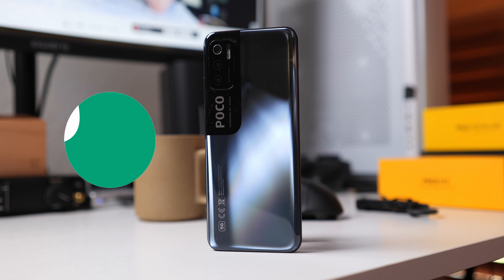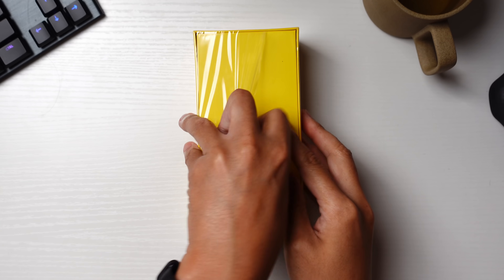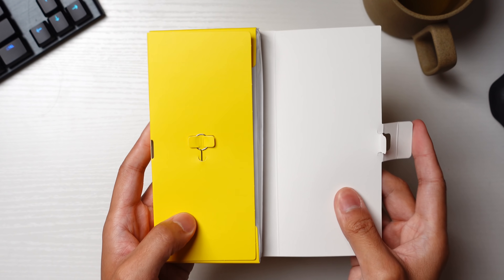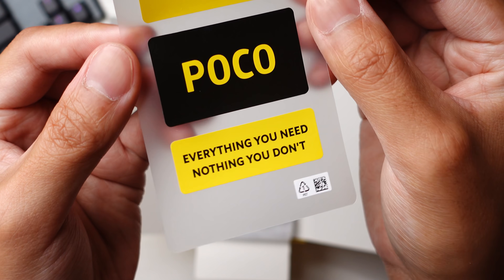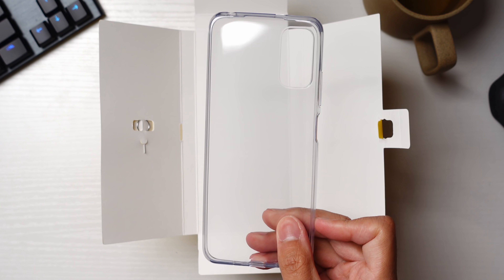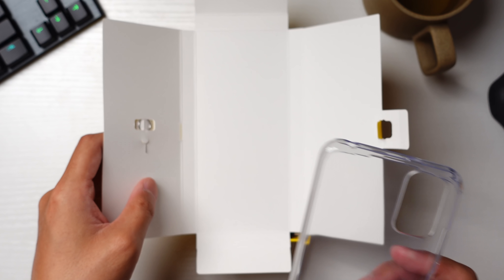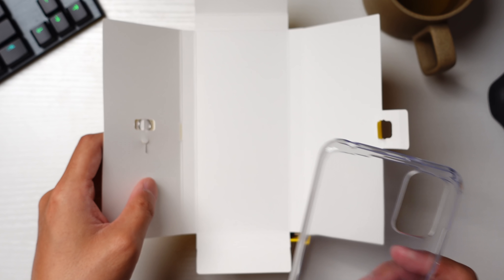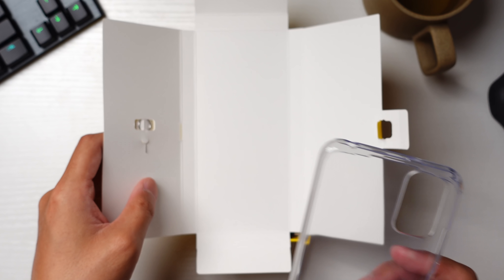POCO M3 Pro 5G Unboxing and First Impressions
The POCO M3 Pro 5G is here! An update to the original POCO M3 brings a new design and a new processor that adds 5G connectivity! I use the phone for a bit and give you my first thoughts on this 5G capable phone that comes in at a really affordable price point.